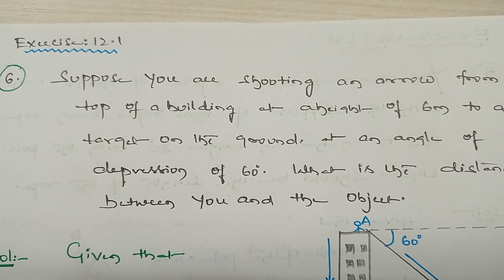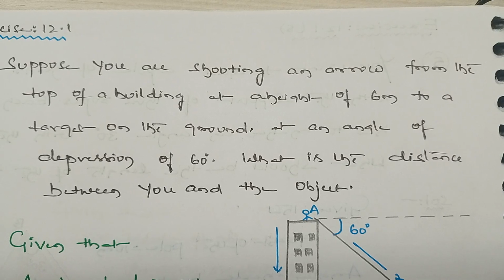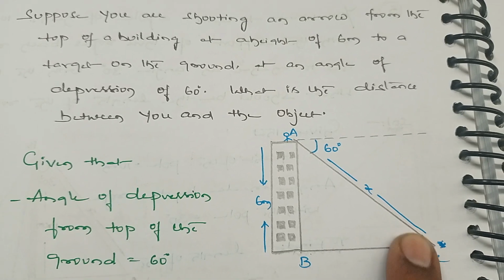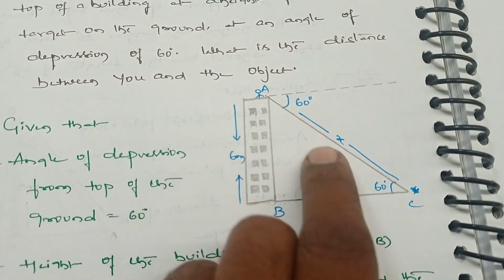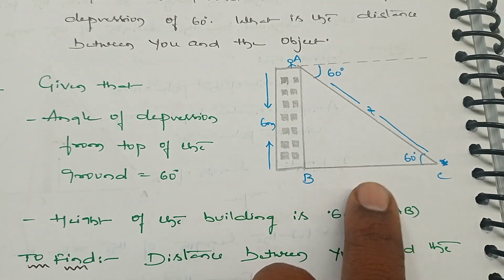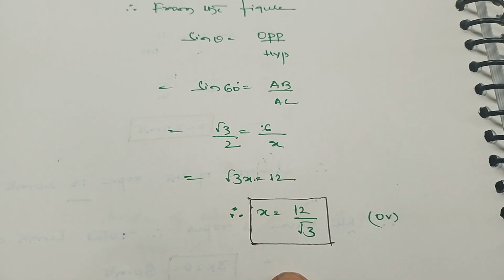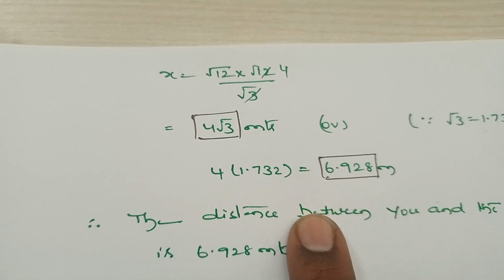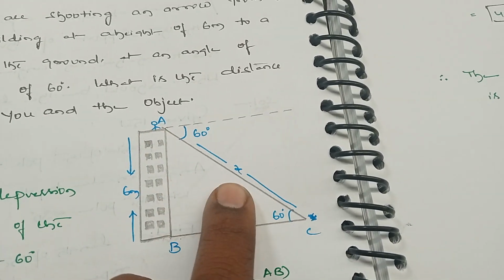Applications of Trigonometry of Class X: (12.1(6))..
Applications of Trigonometry of Class X .
Exercise 12.1(6) sum